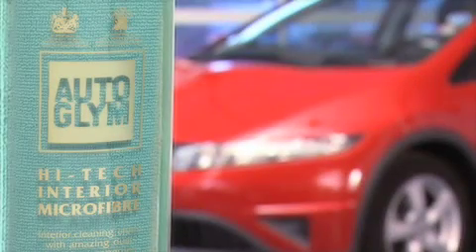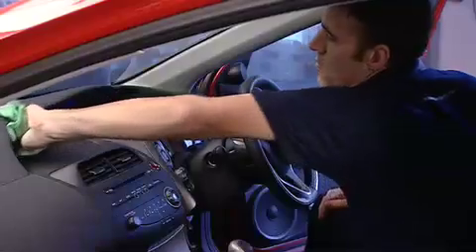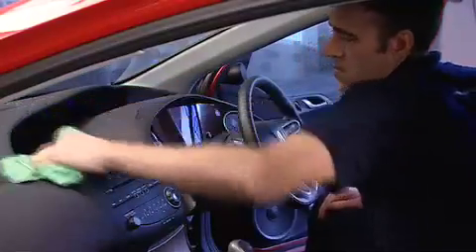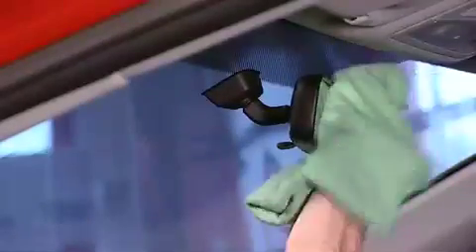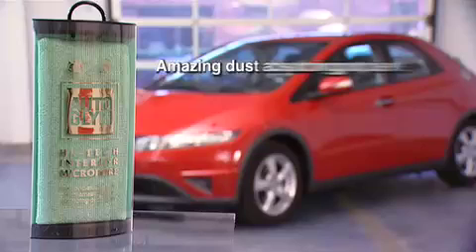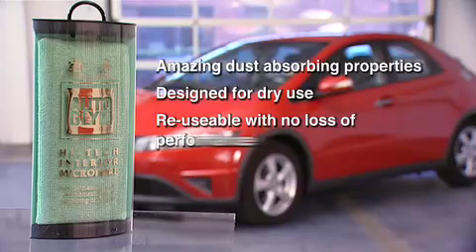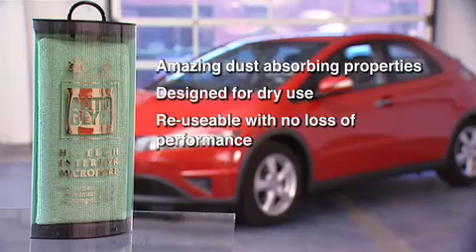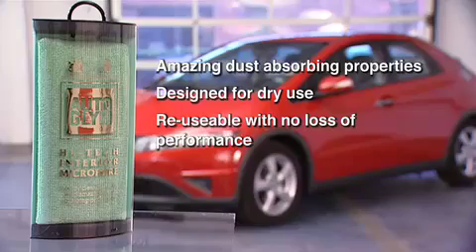Autoglym Hi-Tech Interior Microfibre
The interior of your car can rapidly look grimy.  Dust builds up on the dashboard and instruments, and a film builds up on the inside of the glass.  You may not always have the time to give the car a thorough interior shampoo.

Put a Hi-Tech Interior Microfibre in the glove box and keeping the interior dust, grime and film free becomes easy.  The cloth is designed to be used dry, avoiding the need to carry products or wet wipes which you need to dispose of.

Its amazing absorbency means one sweep with the Hi-Tech Interior Microbfibre  will immediately lift away dust.  Similarly a rub on the inside of the windscreen will remove any unsightly film without the need for additional chemicals or sprayers.

Regular use of the Hi-Tech Interior Microfibre will keep your car looking spotless inside.  The cloth can be washed, dried and re-used over and over again with no loss of performance.

Alternative uses:

Use to remove dust and light soiling from a variety of hard surfaces both in the car and at home, including screens used in car video and navigation equipment.  Will even shine shoes!